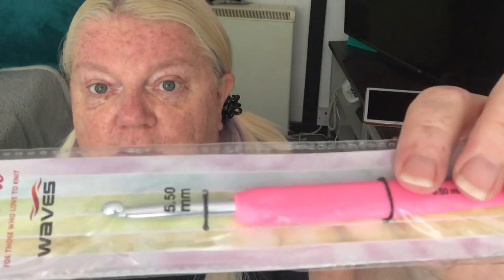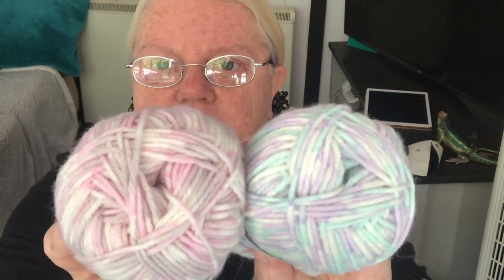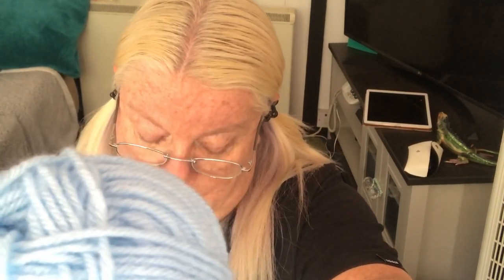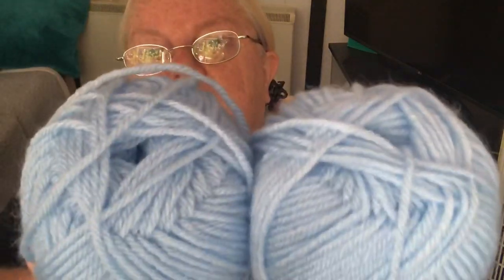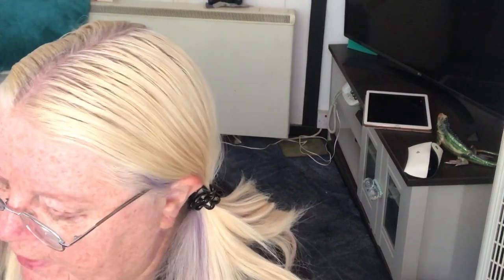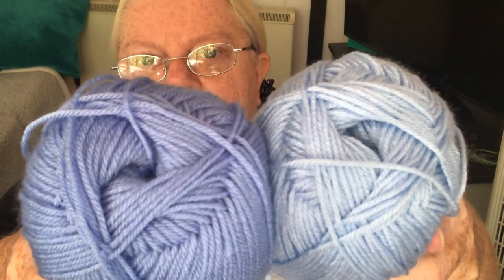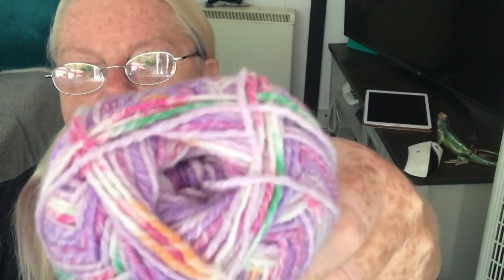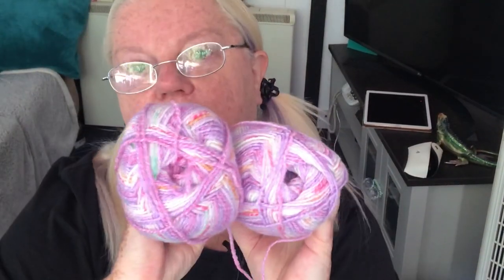Deramores Mega Yarn Haul Unboxing | Crochet Rocks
Welcome to my yarn haul from Deramores this took around a week or less to arrive and was perfectly packaged and in excellent condition

LINK TO KENT ONLINE PAPER WITH DRONE FOOTAGE OF THE CLIFF FALL